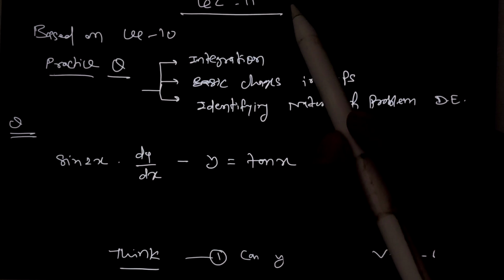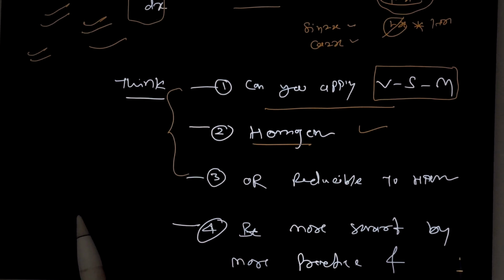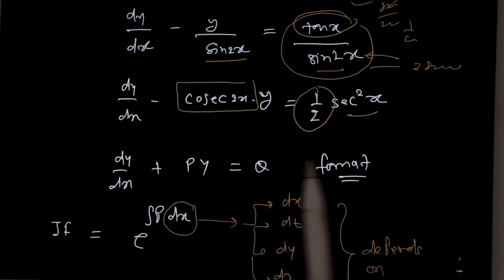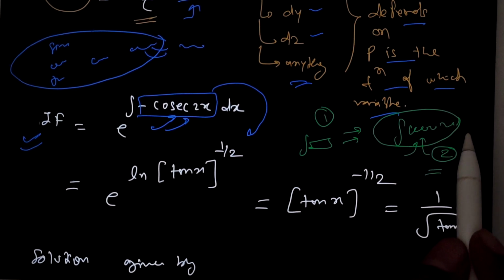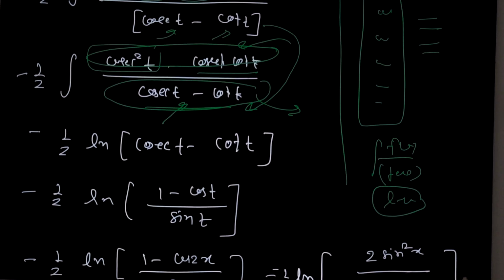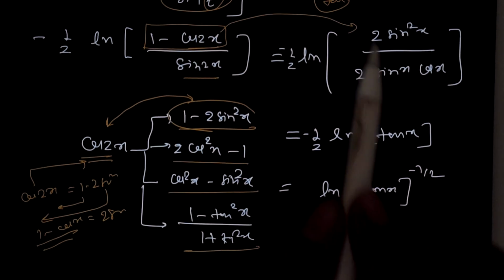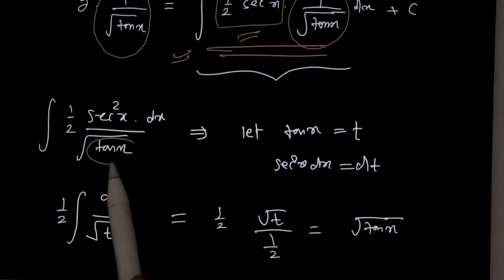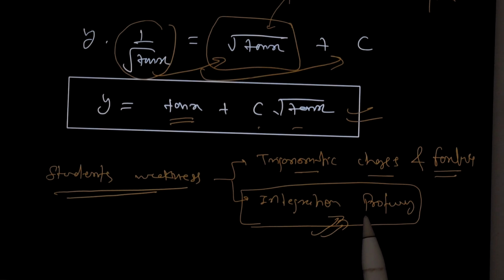Lecture 11 GATE Differential Equation ODE | Engineering Mathematics Full course | Viru Sir IITian